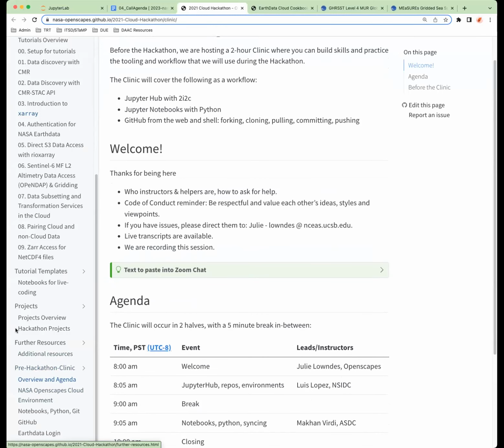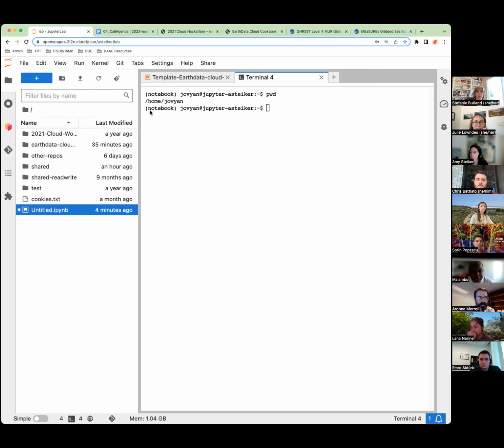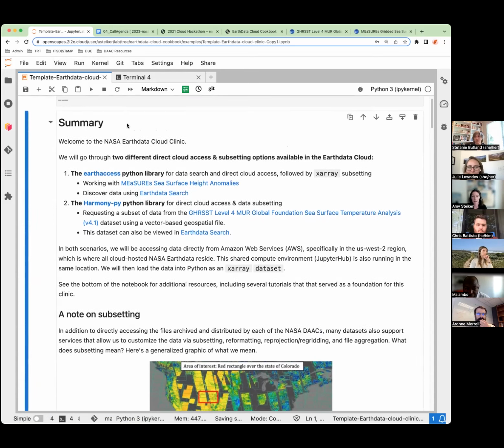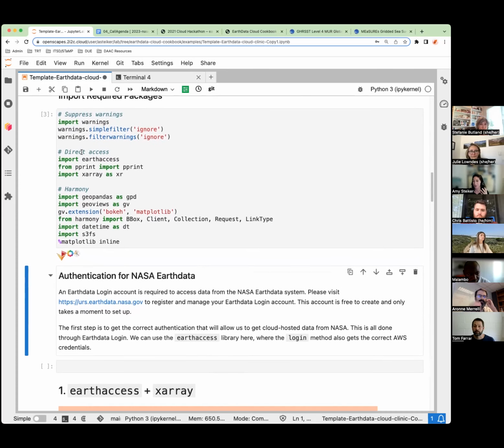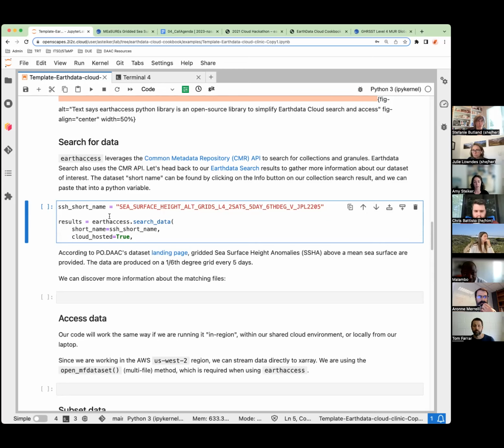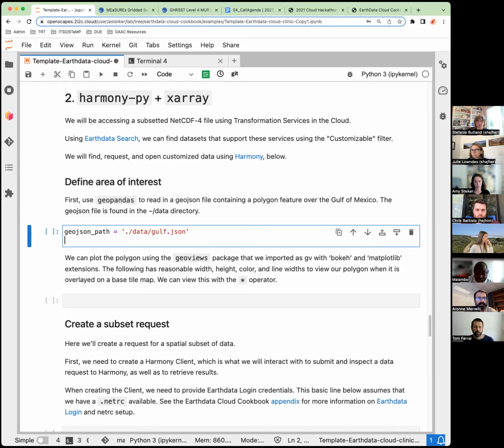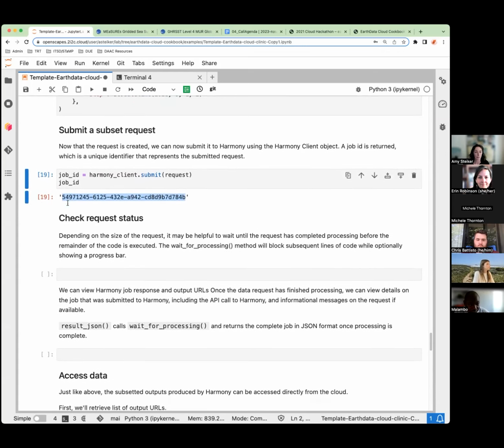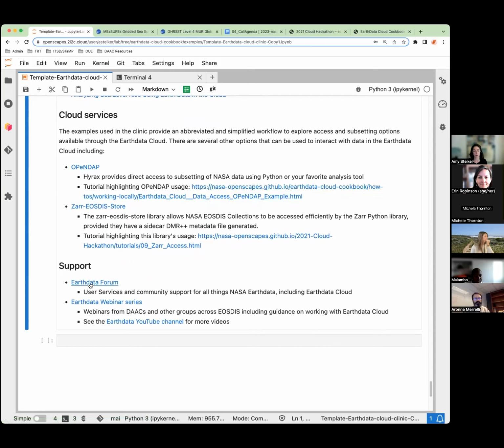NASA Openscapes Earthdata Cloud Clinic